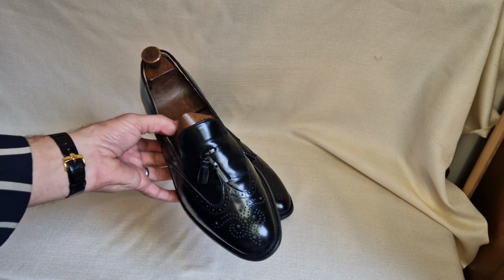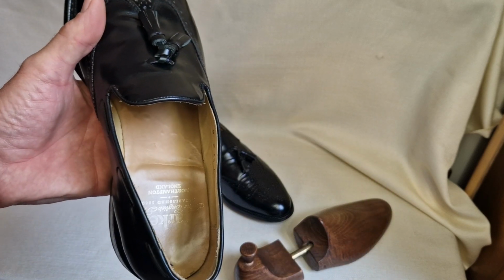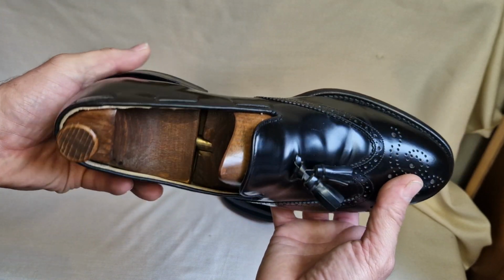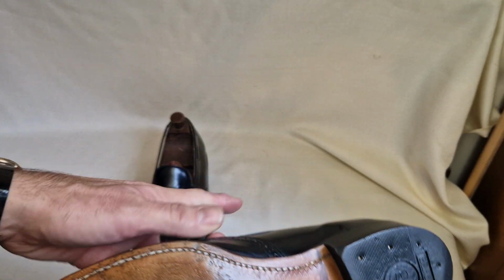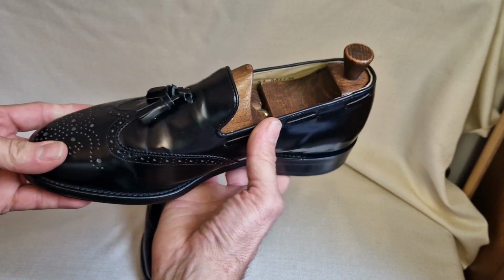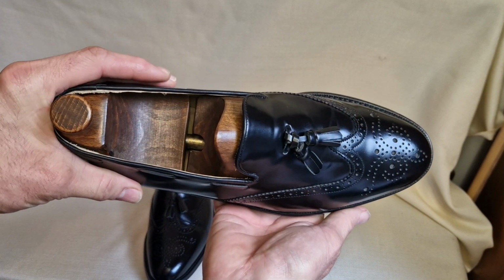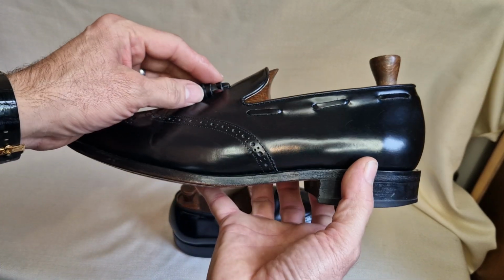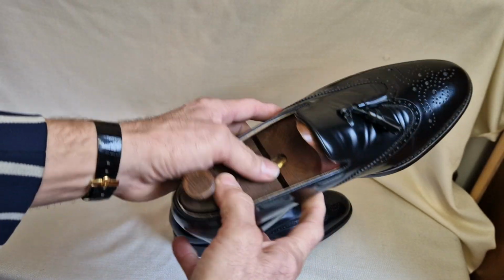For sale at no reserve on Ebay UK from 19:00 GMT, Listing number: 276753490967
Tasselled 'Brighton' Loafers by Barker of Northampton.
UK 9 F
US 10F
EU 44